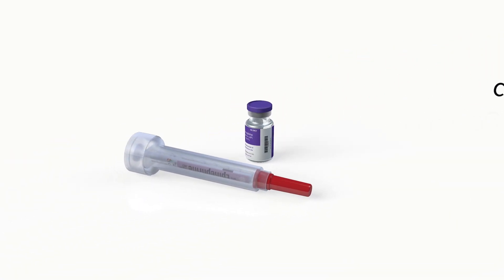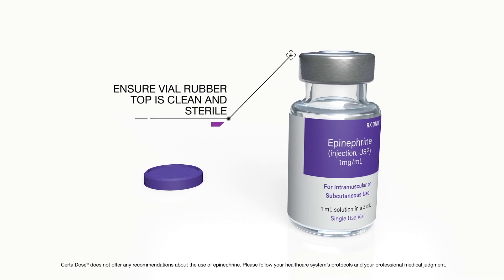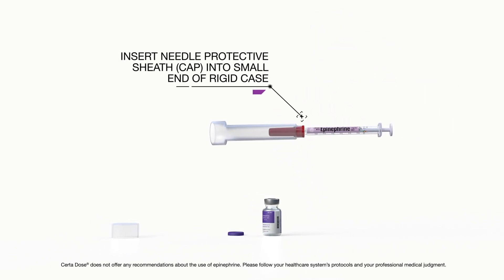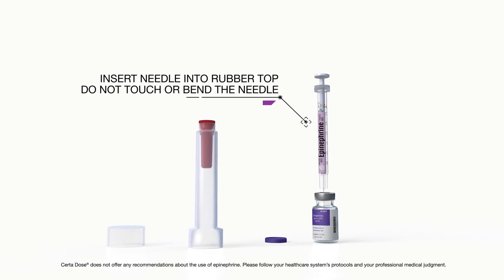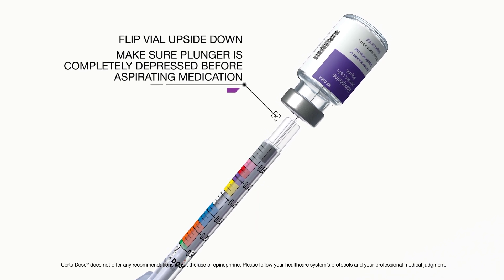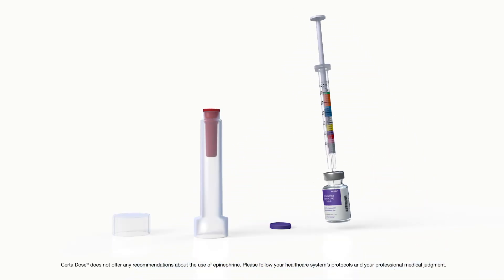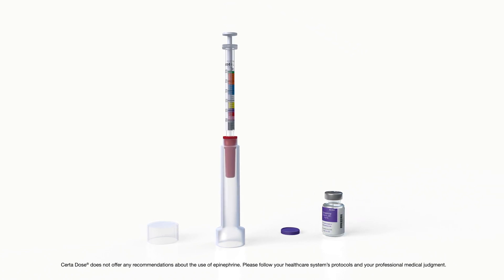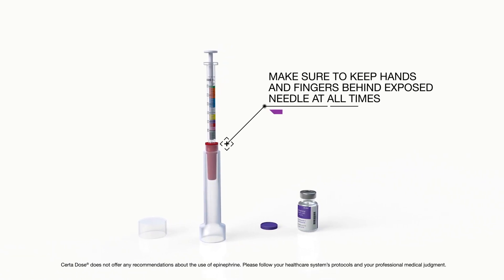Certa Dose Anaphylaxis Kit Demo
Epinephrine Convenience Kit For Anaphylaxis Demonstration Video.

Precise dosing for anaphylaxis from neonate to 0.3 mg.